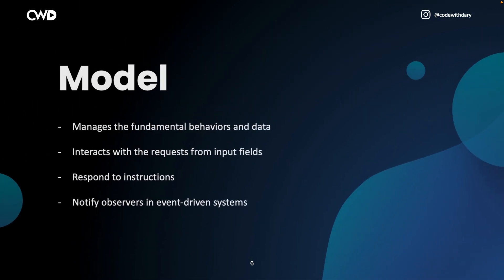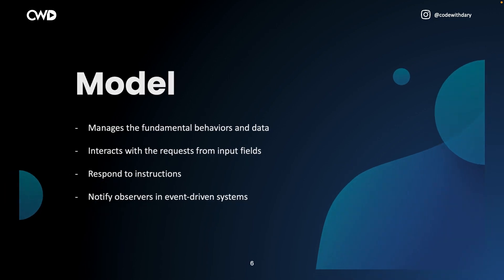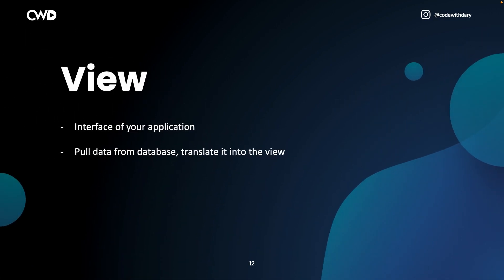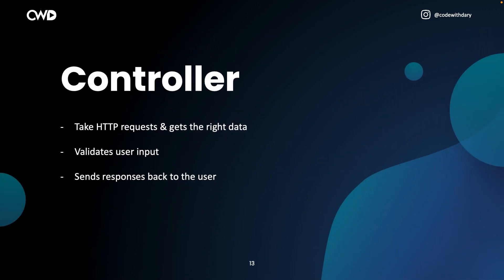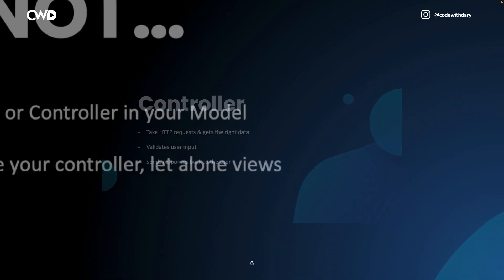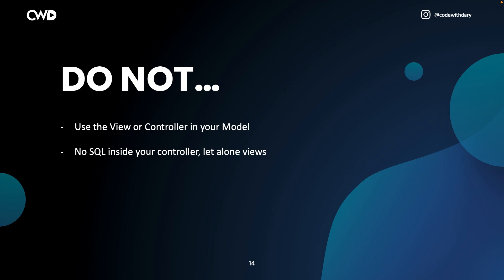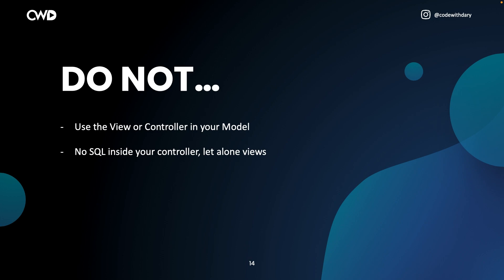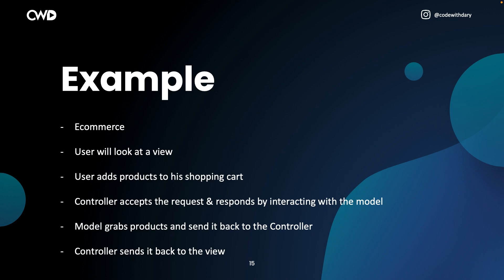MVC Explained in Symfony | Symfony 6 for Beginners | Learn Symfony 6 from Scratch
This video will show you how data is being passed through in Symfony, which is with the MVC design pattern - Want to learn an incredible open-source PHP framework? Symfony is one of the most popular frameworks when you need to build high-performance & complex web applications.

00:00 - Introduction
00:55 - Model
01:11 - View
01:24 - Controller
01:38 - DONT’s…
02:04 - Example